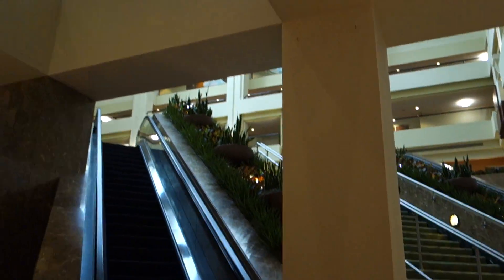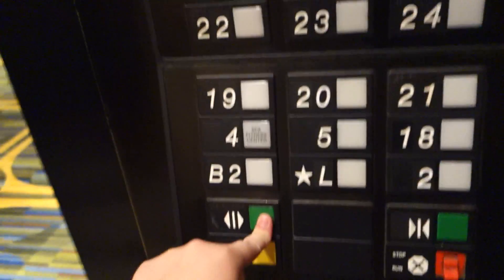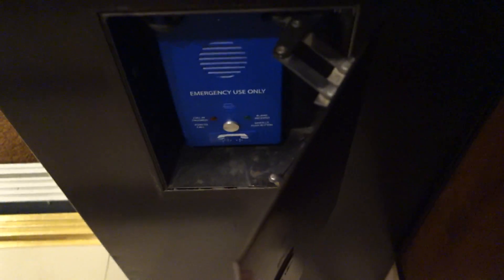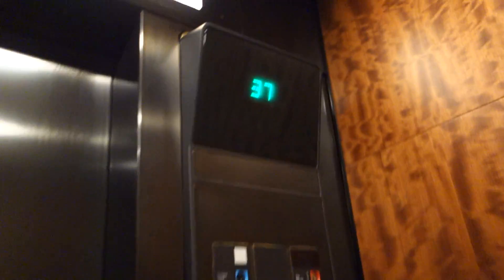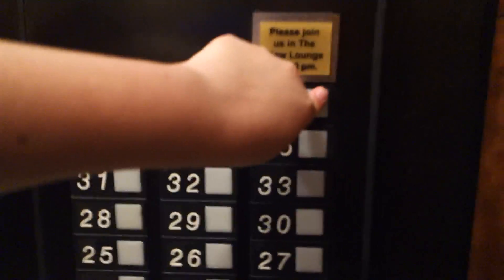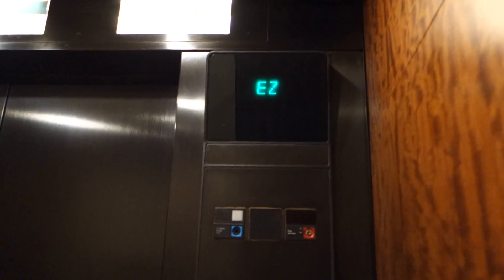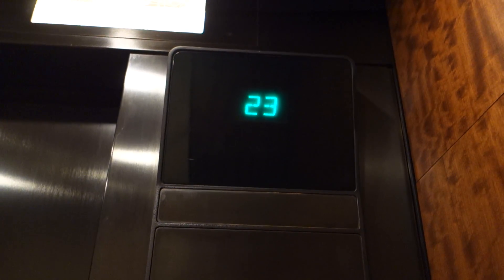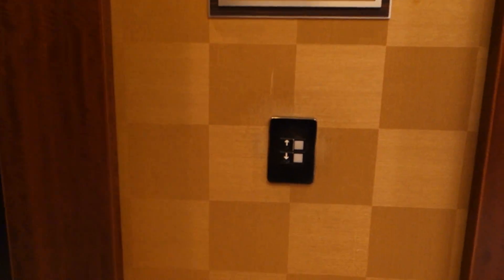AWESOME Otis Series 1 Elevonic 401 Traction Elevators at The Marriott Marquis, San Francisco, CA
These are very nice elevators with bronze paneling and are very smooth and fun to ride and best of all, there are no plans to modernize them! 39-40 Is the View restaurant, but I couldn't go up to 39 and transfer because 39 was locked. These are late Elevonic 401s from 1989 and these are SUPER FUN TO RIDE AND FAIRLY FAST! This place is also a John Portman hotel, but the atrium is only from 1-5 and the elevators are not glass. Still, a really cool hotel though!!!

Installed: 1989